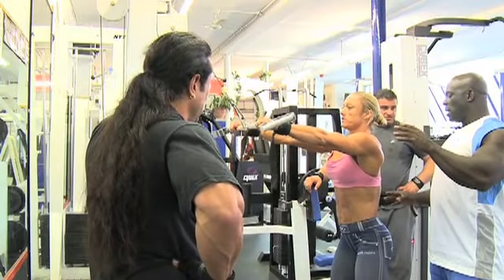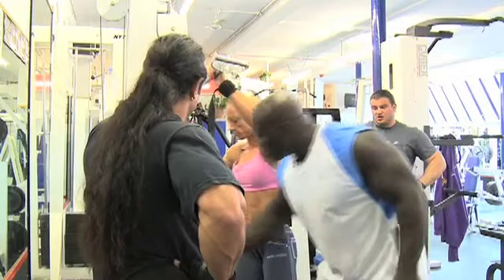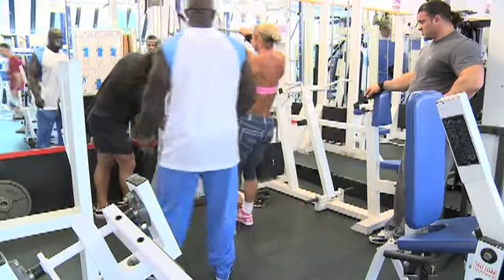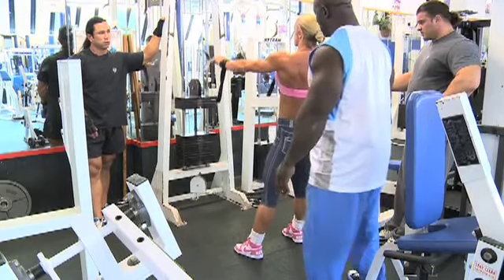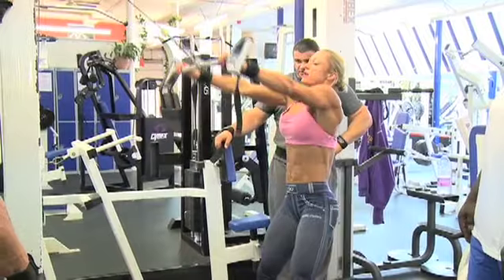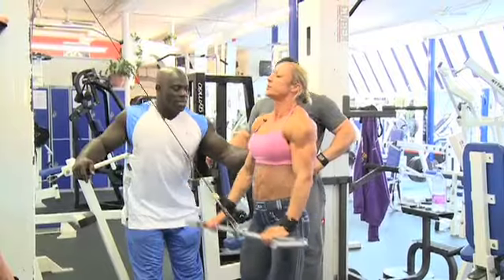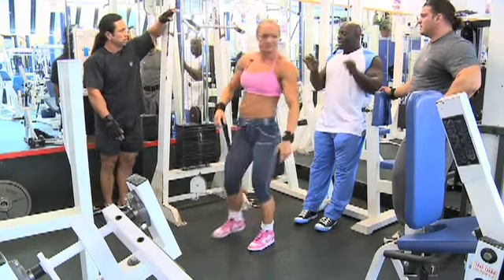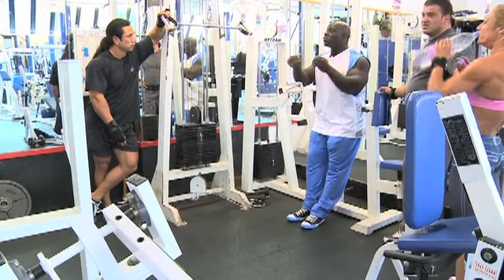Dean Eddie Training Back 3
Dean Ash & Eddie Abbew Train the back - Part 3.